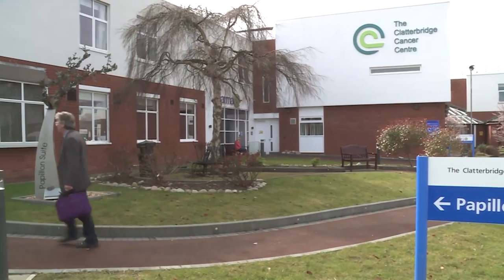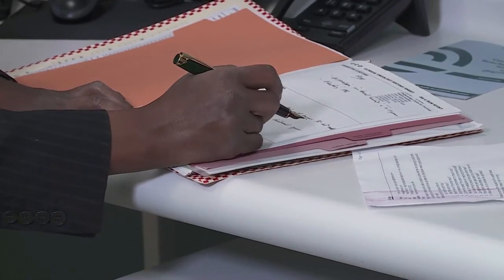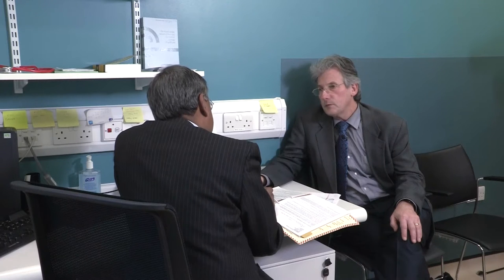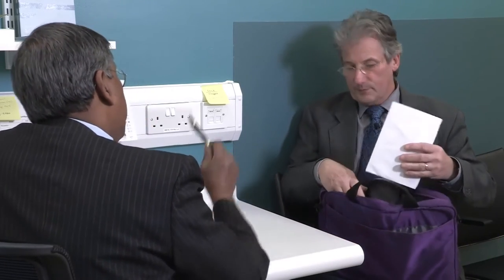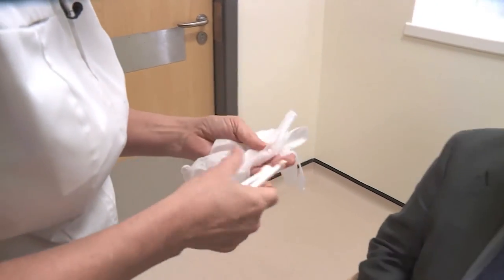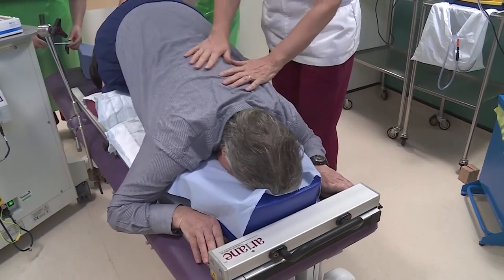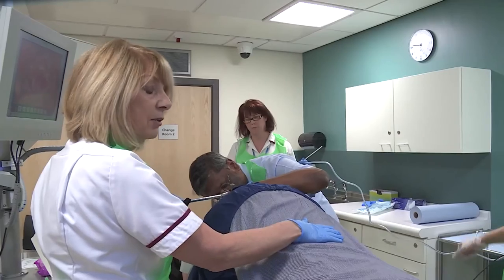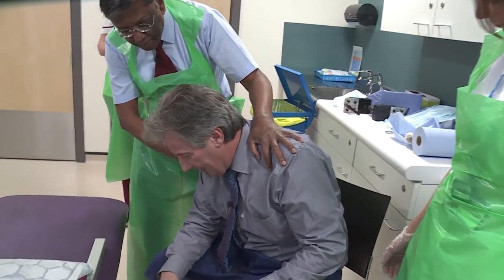Papillon Cancer Treatment - A Patient's Story | The Clatterbridge Cancer Centre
Prof Arthur Sun Myint at The Clatterbridge Cancer Centre has pioneered the use of Papillon - a non-surgical treatment for some early rectal cancers - in the UK. This short film follows Andrew Haig, a patient at The Clatterbridge Cancer Centre, as he has Papillon treatment.

Papillon is a form of contact radiotherapy - a probe is placed next to the tumour so radiotherapy can be delivered directly to it. Each treatment session lasts just a few minutes.